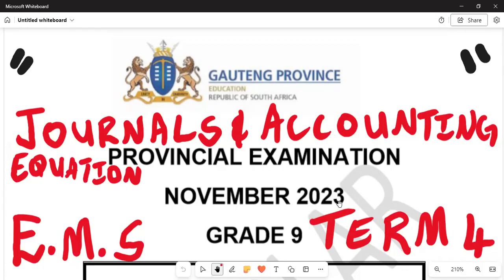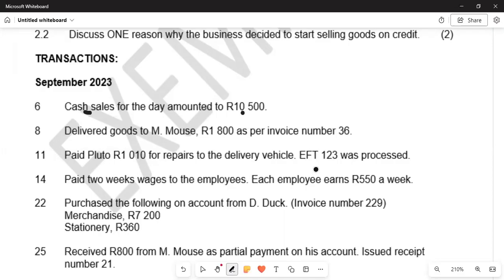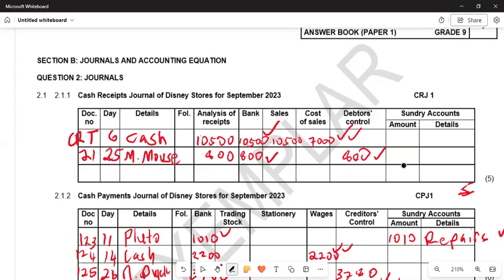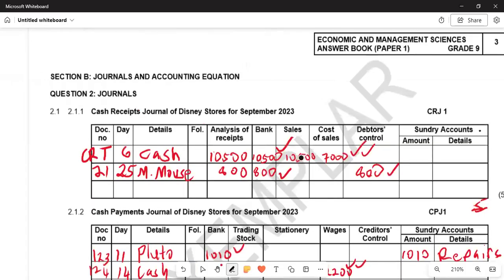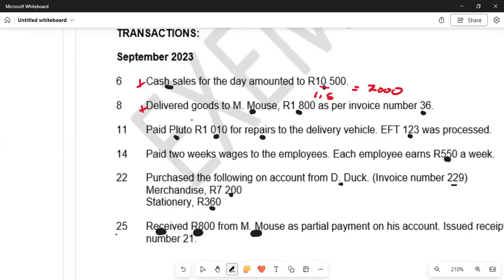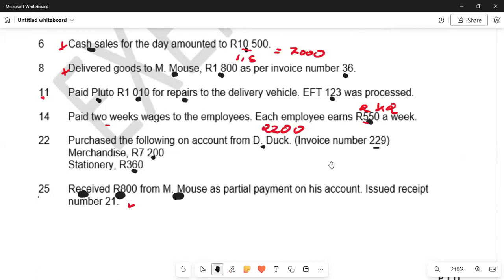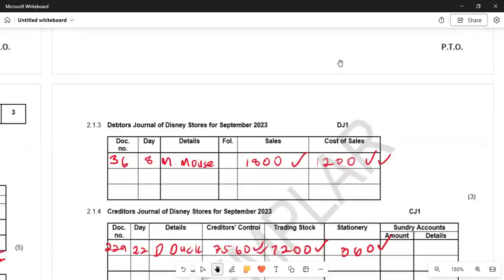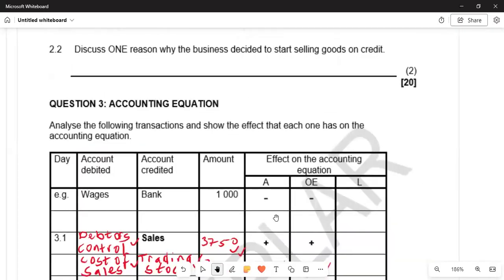EMS Grade 9 November Paper 1 Term 4